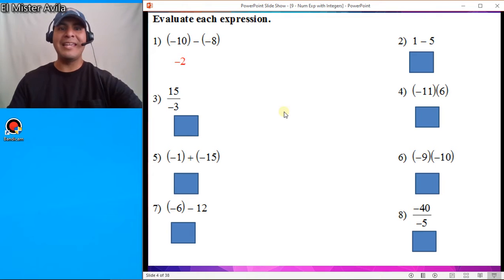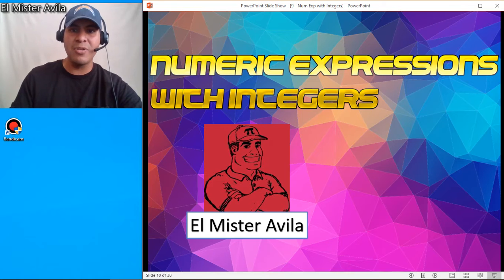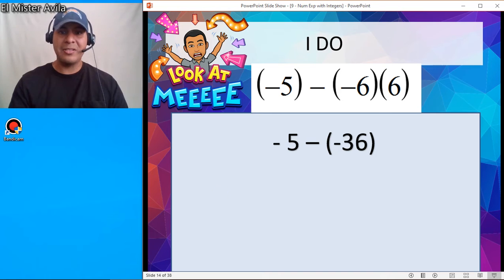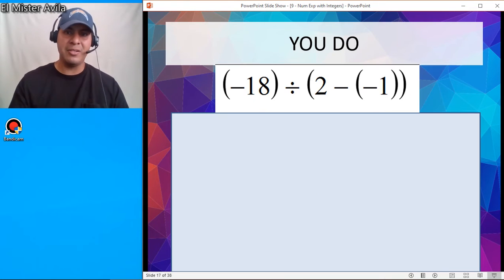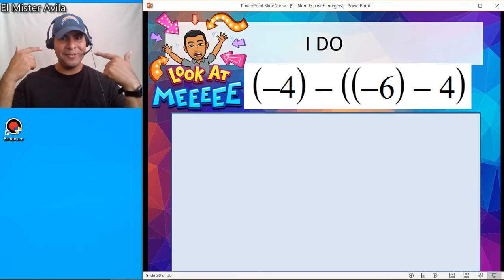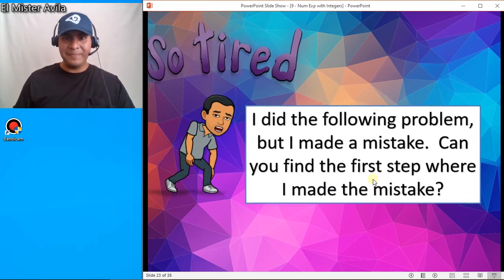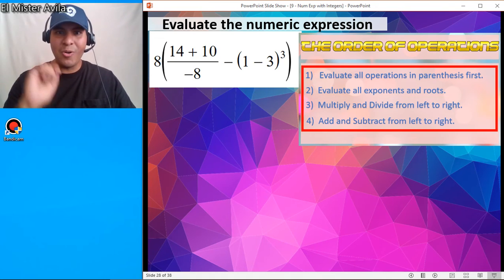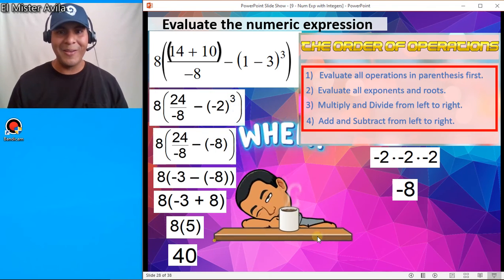Lesson 9 - Pre Algebra - Numeric Expressions with Integers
In this video we combine just about all the lessons so far into one lesson.  We learn how to evaluate numeric expressions while applying all of the steps of the order of operations.  Be very careful at each step and that you are using all of the integer rules properly...it can be very tricky!